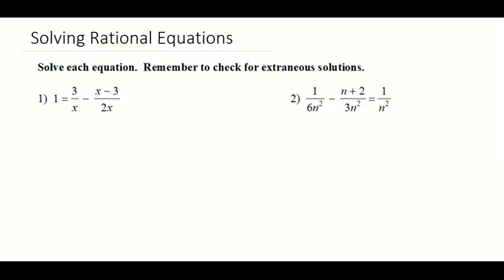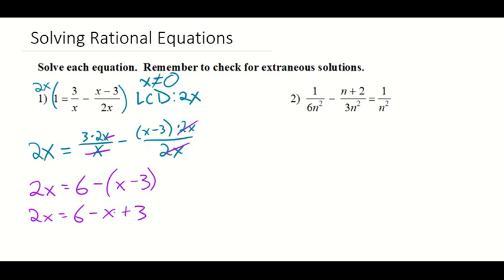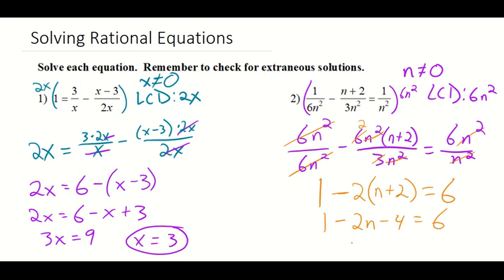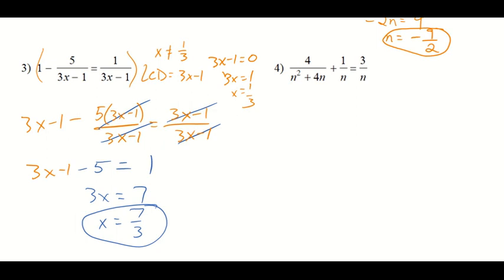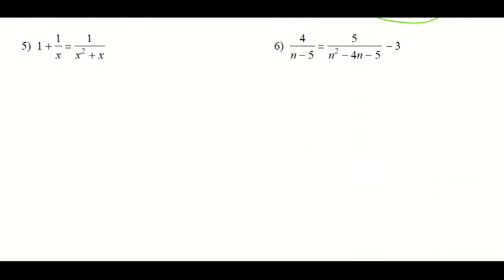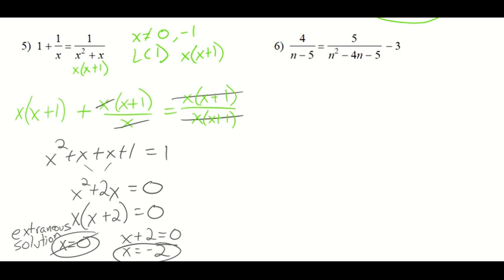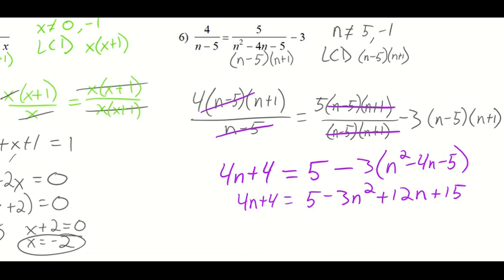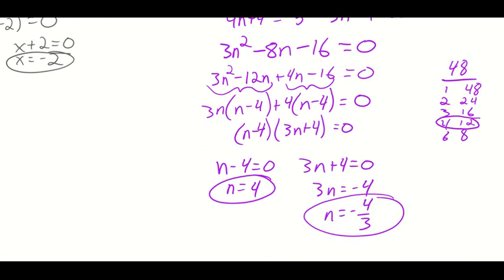Solving Rational Equations